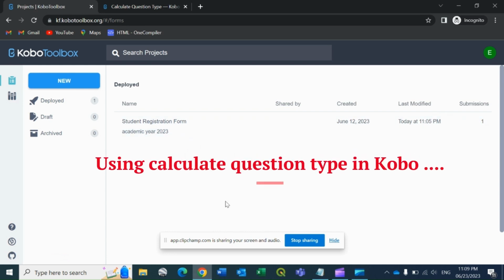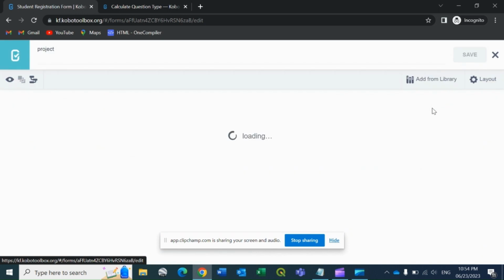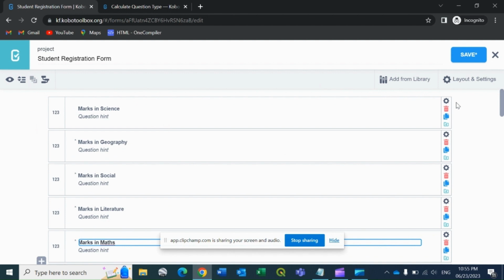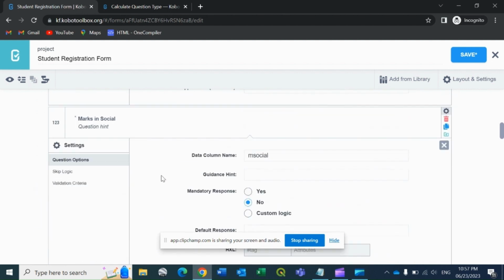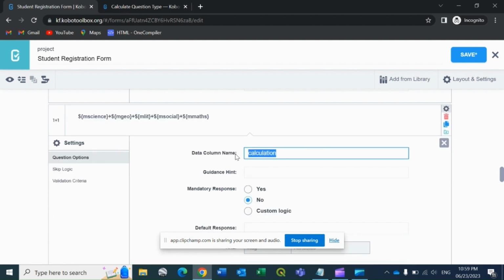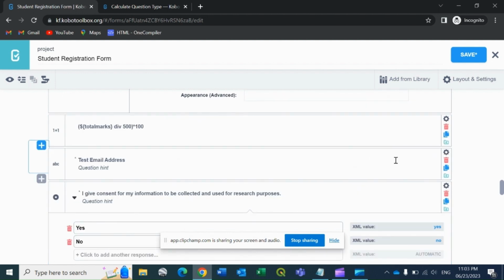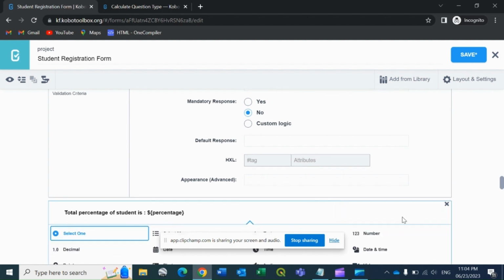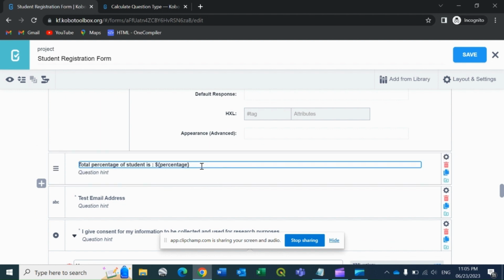How To Use Calculations Question Type in KoboToolbox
In this video, we will walk you through the process of using the "Calculate" question type in KoboToolbox. The "Calculate" question type allows you to perform automated calculations based on the values entered in other fields within your form. This feature is a game-changer for efficient data analysis and reporting.

Through step-by-step instructions, we will show you how to leverage the "Calculate" question type to streamline your data collection process. You will learn how to set up your form and add relevant question fields to gather the necessary data. We will guide you in creating the calculation formula, utilizing basic arithmetic operators and functions.

By mastering the "Calculate" question type, you can automate calculations such as totals, averages, percentages, and more. This will save you time and effort, as well as reduce the risk of human error during manual calculations. Whether you're a beginner or experienced user, our tutorial will empower you to maximize the potential of the "Calculate" question type in KoboToolbox.

Unlock the power of automated calculations in KoboToolbox today and supercharge your data analysis capabilities. Watch our tutorial now for a comprehensive guide on using the "Calculate" question type effectively.